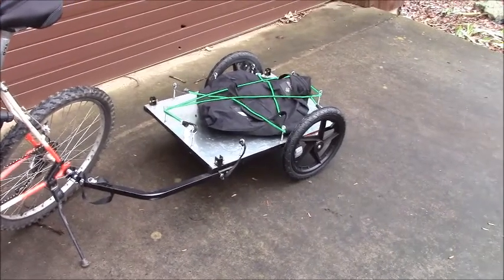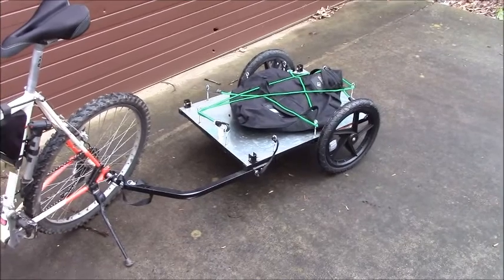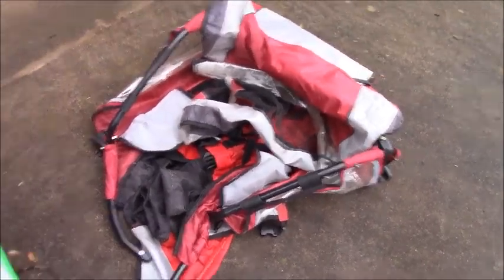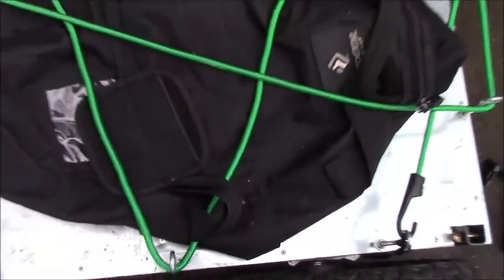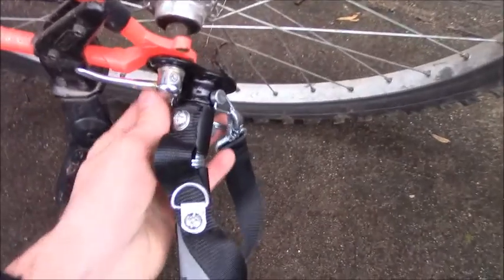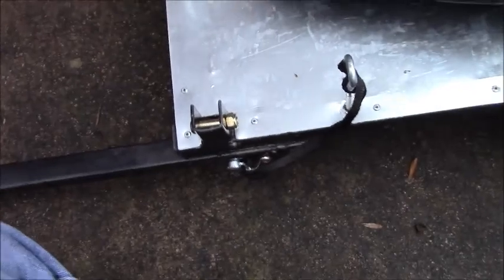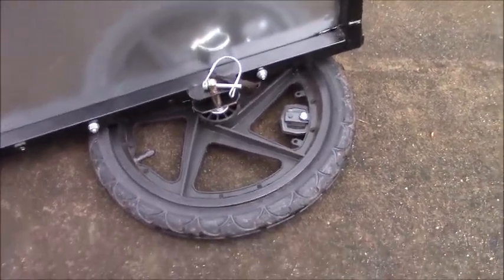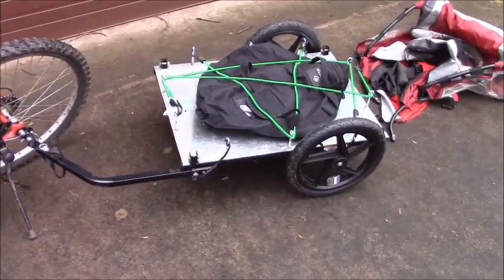Flat Bed Bicycle Trailer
This video shows how easy a bicycle trailer used to give kids rides can be converted to a utility trailer.